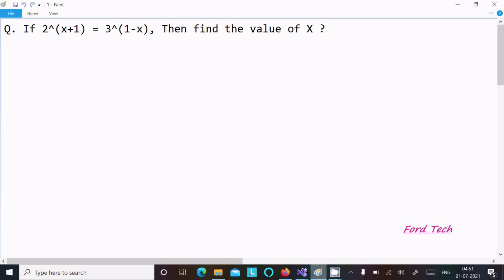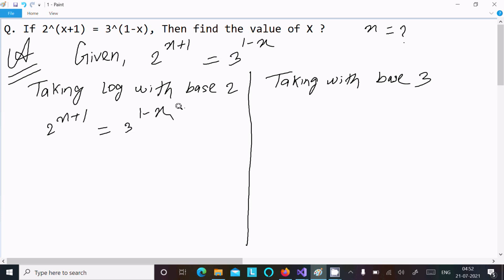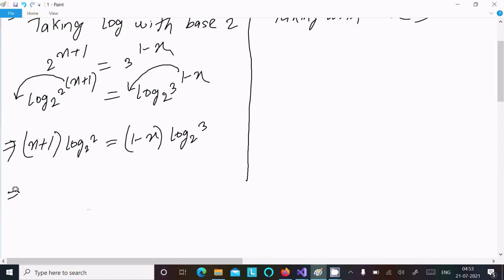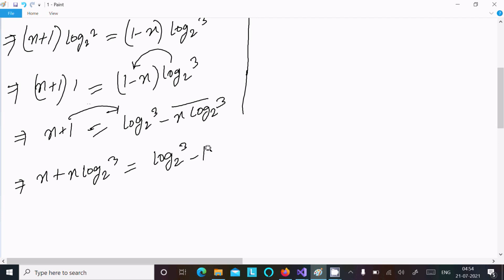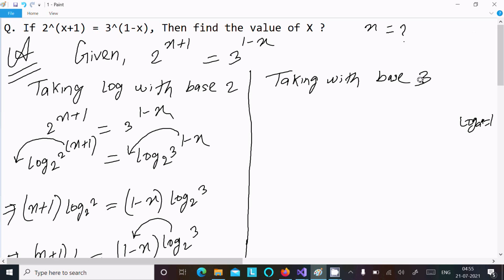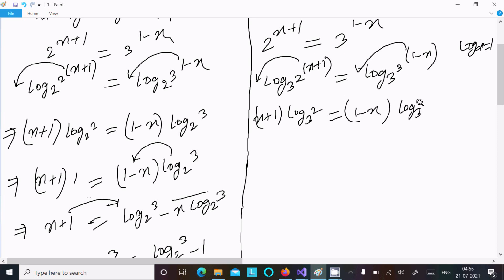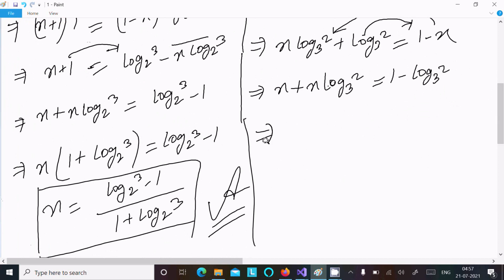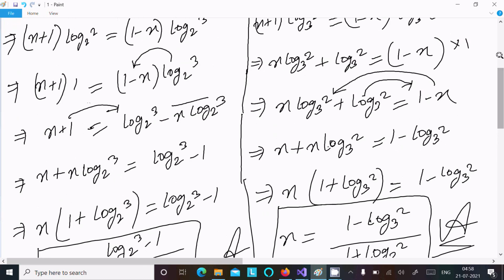If 2^x + 1 = 3^(1 - x) then find the value of x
f 2^(x+1) = 3^(1-x) Then find the value of 'x'

if 2x+1=31-x then find the value of x